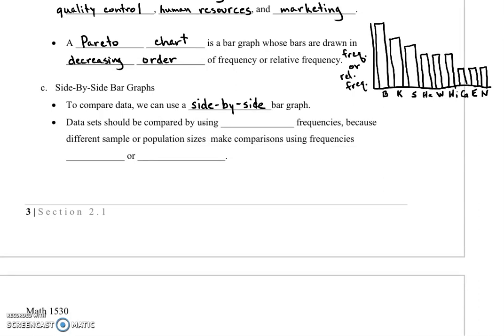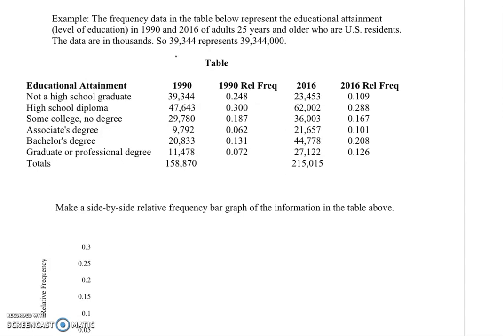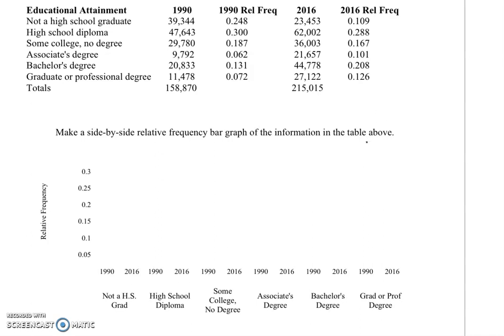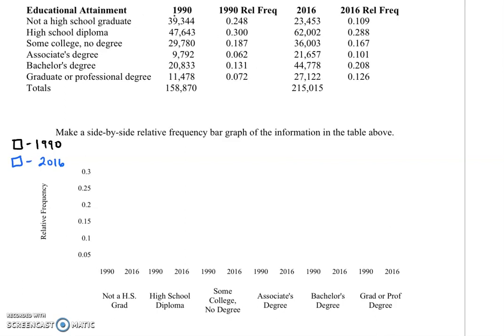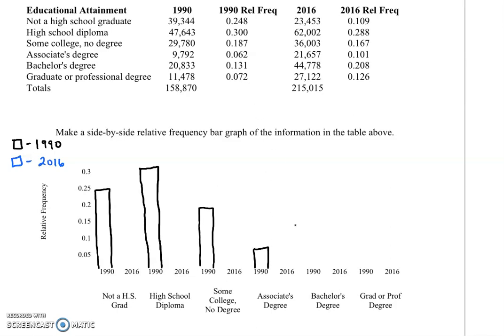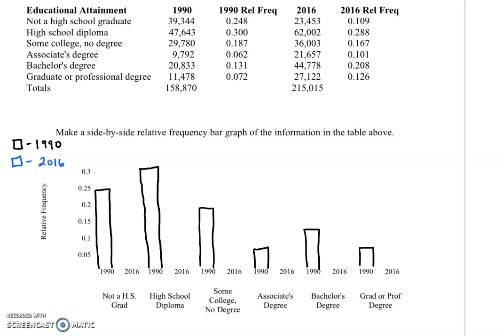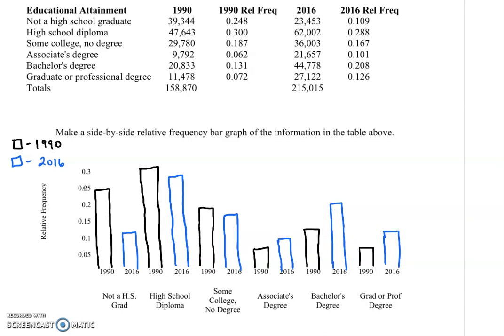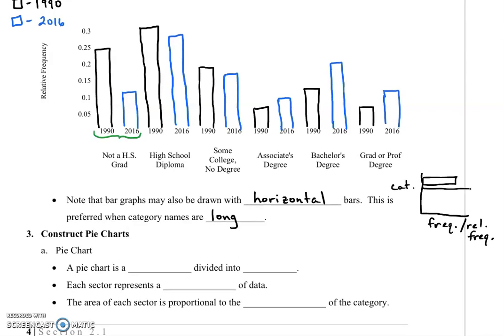Section 2.1 Part 3